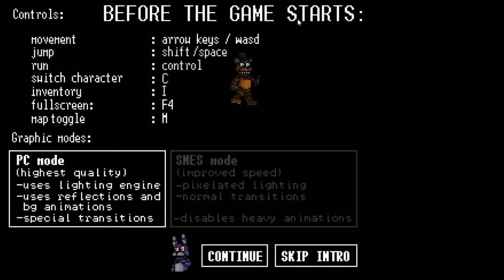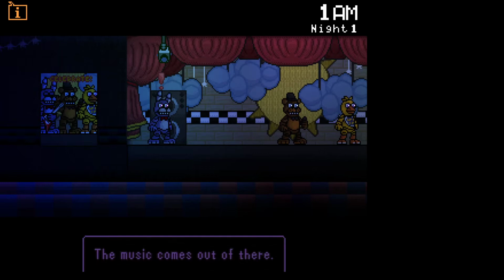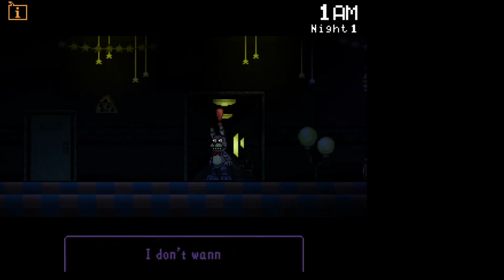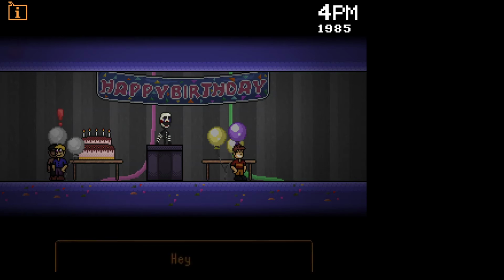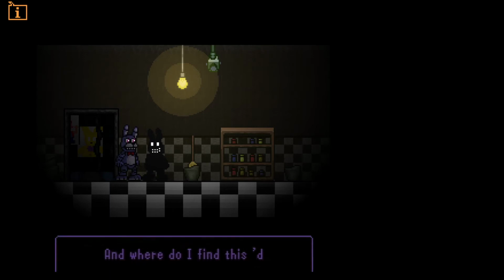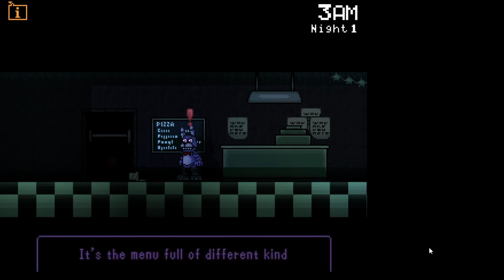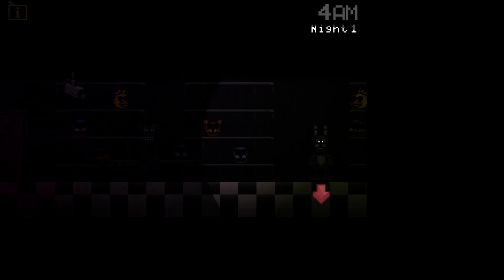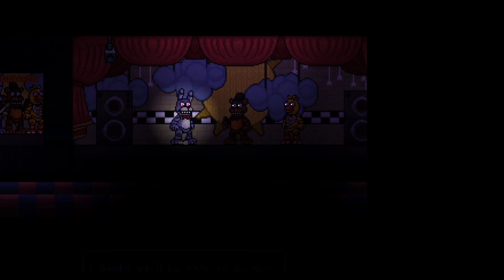A New Way to Play FNaF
It's Fangame Friday! This time around, I play Super FNaF, a different take on the insanely good story of Five Nights at Freddy's. Complete with a retro feel!